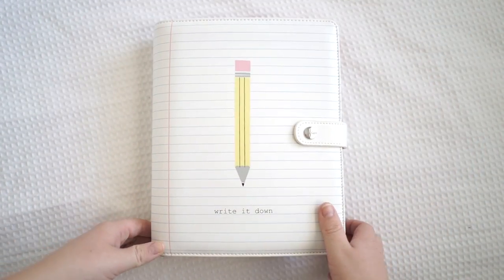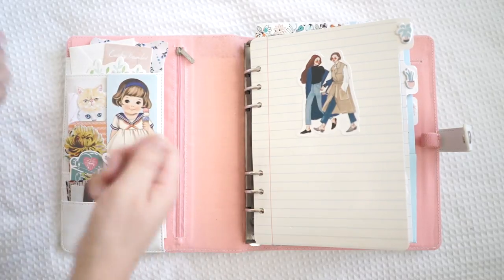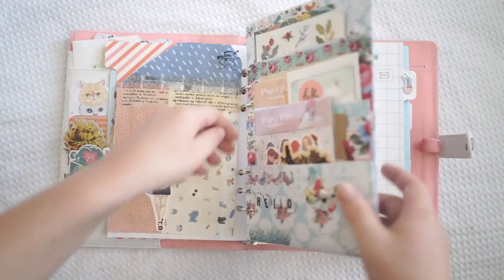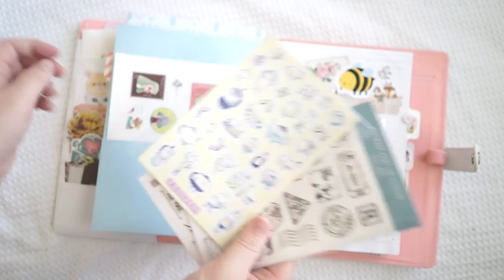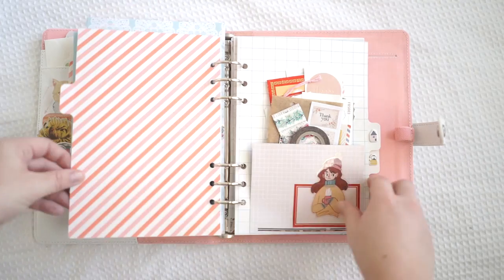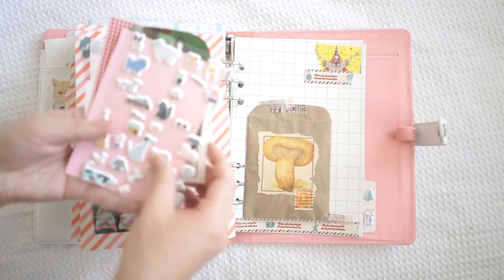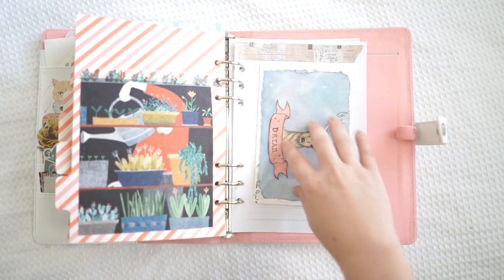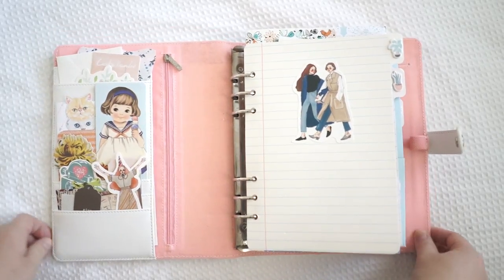How To Customise Your kikki.K Planner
How to customise your kikki.K planner. Customise your planner and turn it into a stationery organisational tool to use every day.